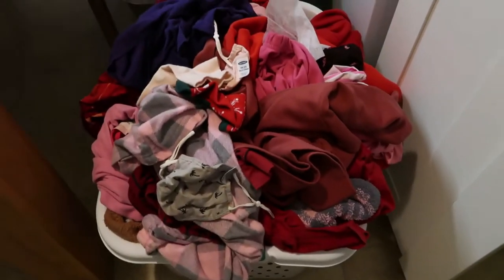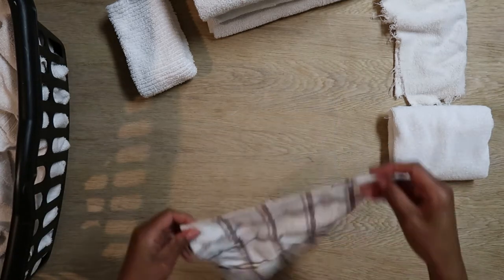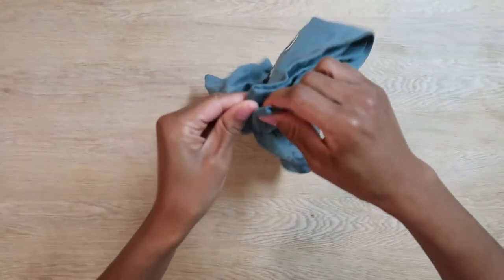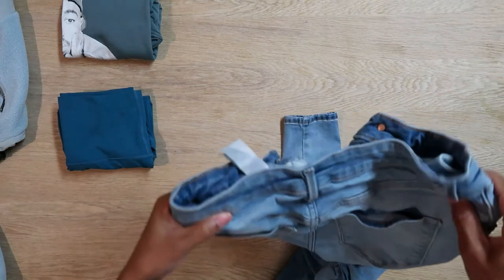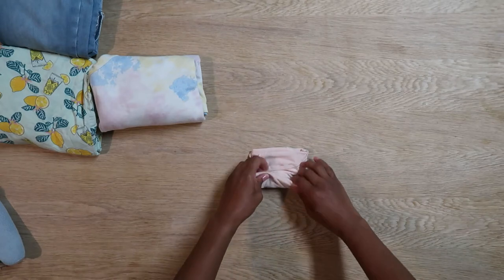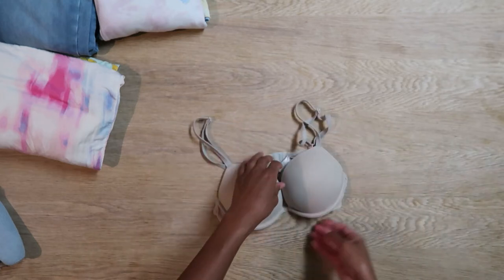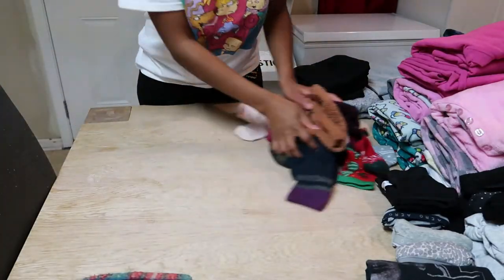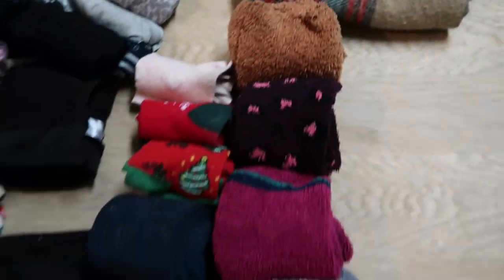Laundry Day | Fold With Me | Folding Laundry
Hey loves! If this video motivates you to get up and start doing some laundry then go ahead and give it a thumbs up and do not forget to hit that subscribe button and the notification bell so that you are notified each and every time I upload a new video.

~Cleaning Products I Usually Use~
Method Degreaser
Water and Vinegar Mix
Clorox Bleach
Clorox Toilet Wand
Method Toilet Bowl Cleaner
Method Wood Polish
Pinesol
Lysol
Soft Scrub Cleanser
Kep
Microban
Ajax
Shark Vacuum
Dawn Dish Soap
Bissell Carpet Cleaner
Affresh Washing Machine Cleaner

~Music~
I am lover of ALL music. So, expect something from EVERY music genre…jazz, reggae, country, rap, classical…and all of the others! There is no rhyme or reason for the songs that I play in my videos other than I love music.

Poshmark: Ita ray's Closet (@itaray) | Poshmark

Write to me-Mailing Address:
Evita "Ita Ray"
2764 Pleasant Rd Suite A PMB 10709